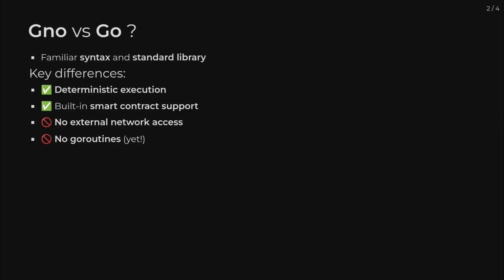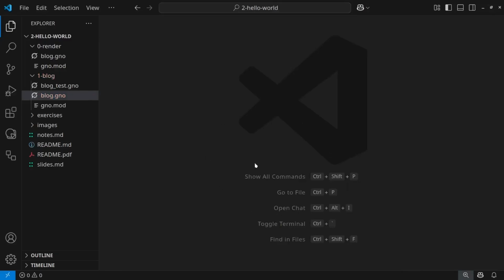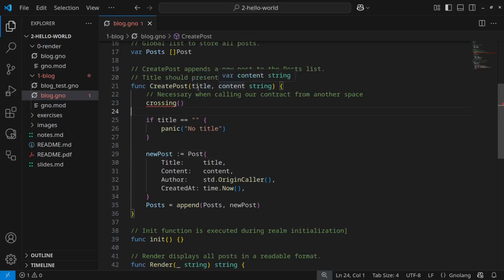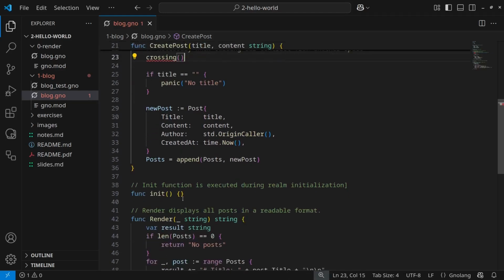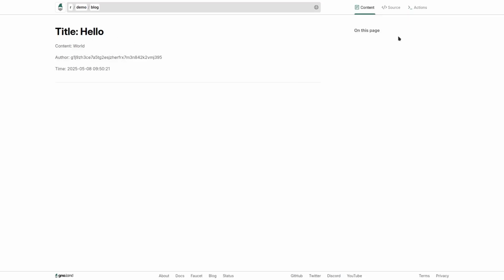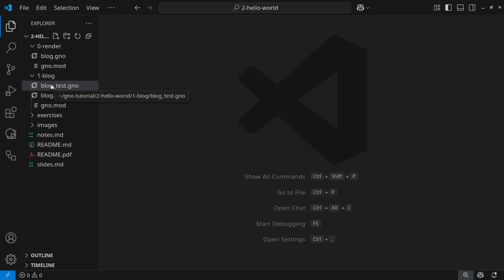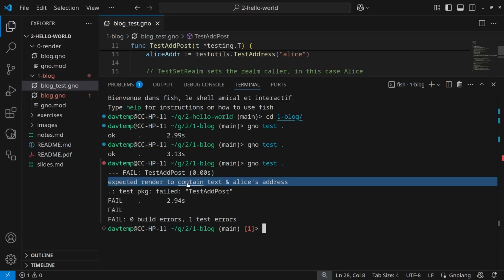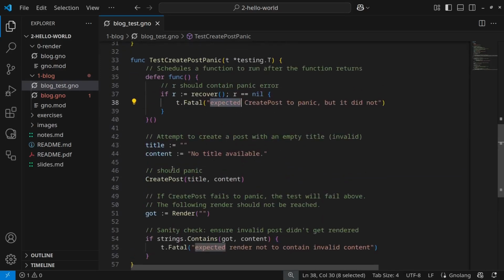Build and test your first dApp - Gno land Education Tutorial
Let's discover how to create a basic decentralized application on gno.land:
- Explanation of a mini social dApp (Decentralized Application)
- Good practices from "Effective Gno"
- Test our dApp

All content and sources used in this video are available in this repository

0:00 - Introduction + Gno vs Go
1:04 - Rendering our Blog on Gnoweb
1:28 - Adding new post
3:24 - Testing